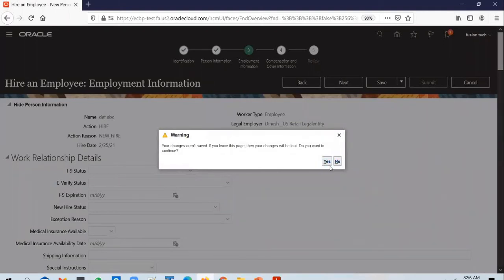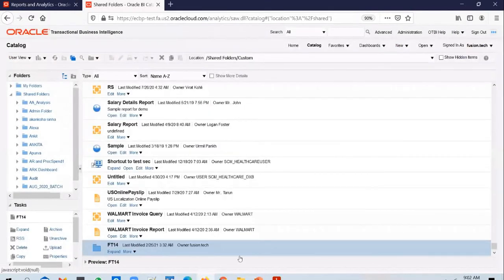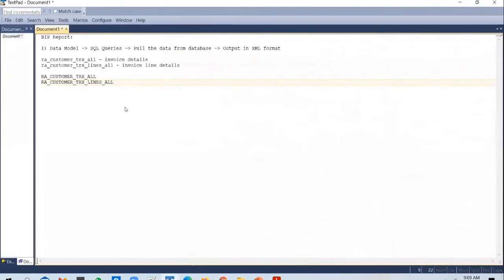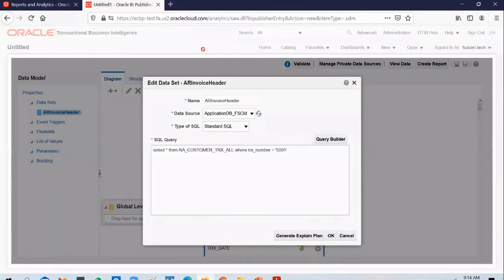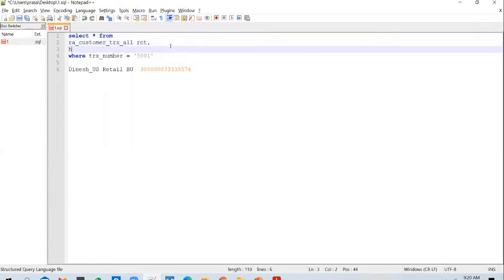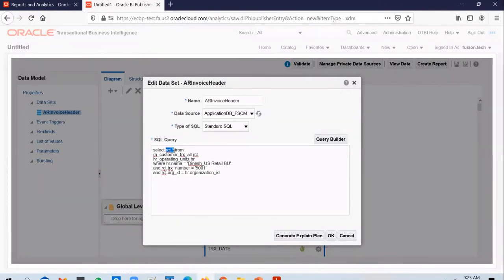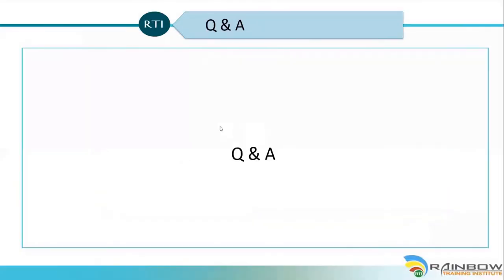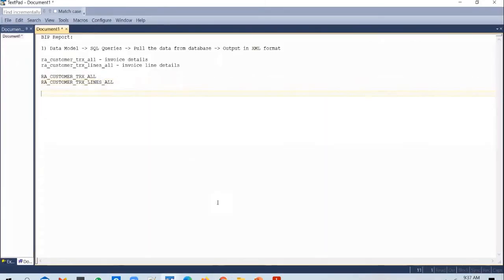Day 7 part 2